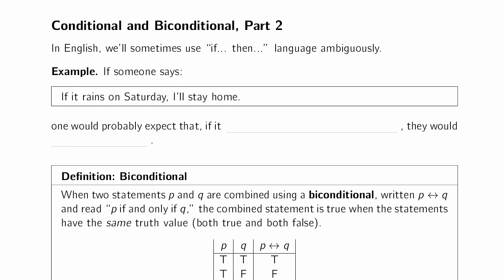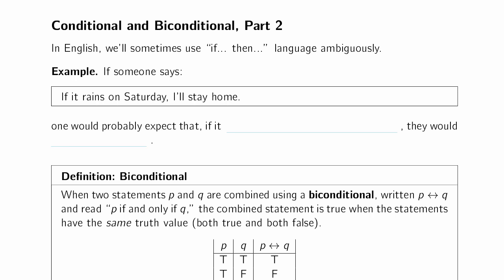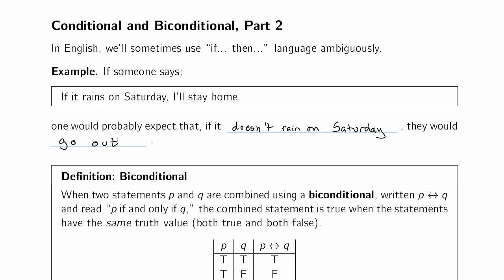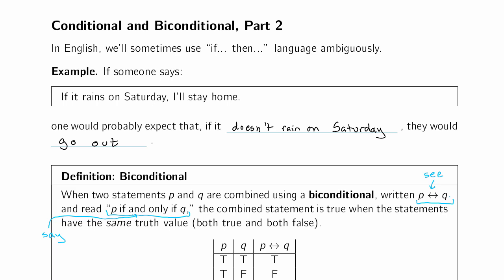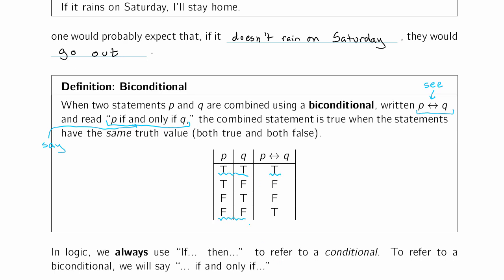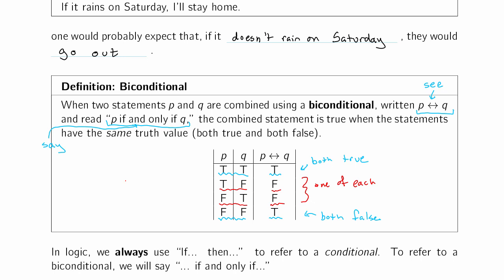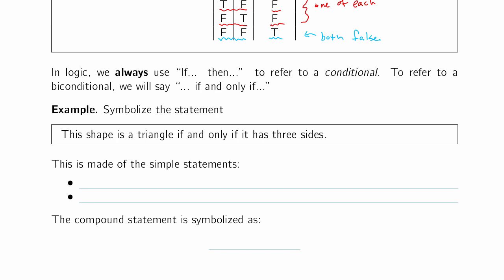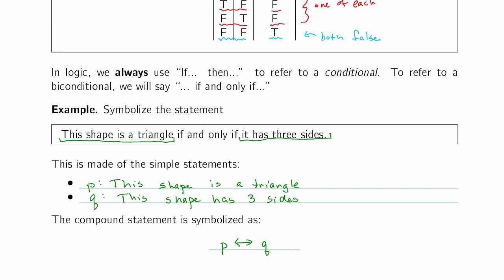Conditional and Biconditional, Part 2